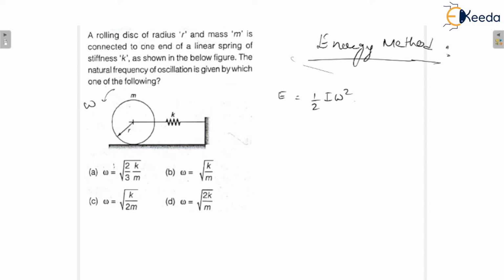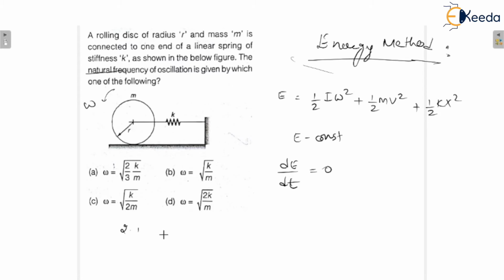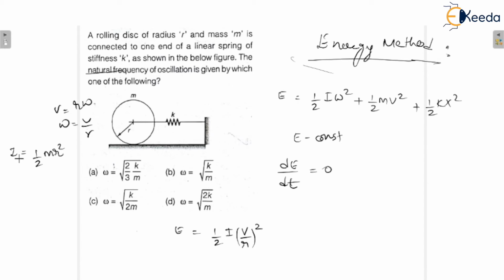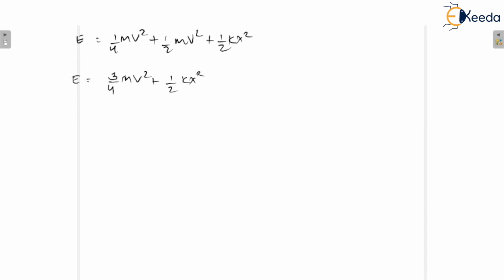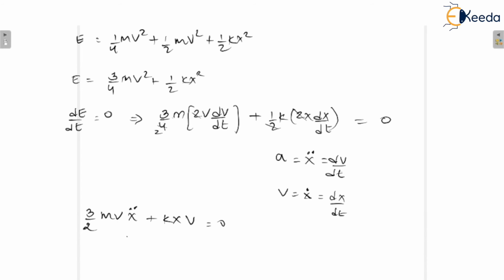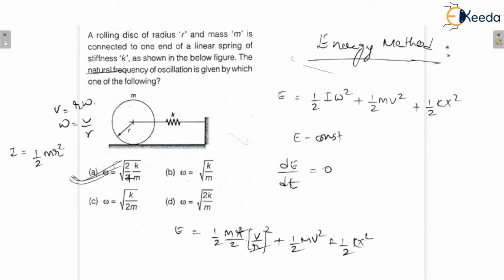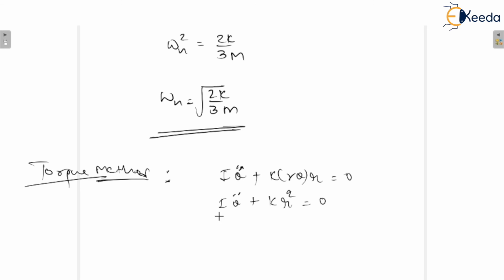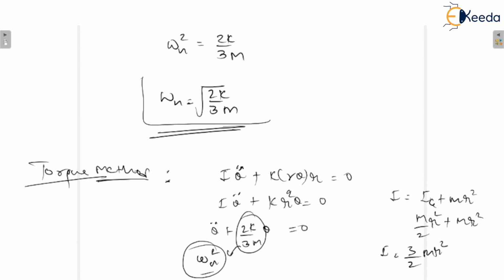Practice Question 1: Energy Methods | Vibration | GATE Theory of Machines and Vibrations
Welcome to this insightful tutorial on Energy Methods in Vibrations! In this video, we delve into Practice Question 1, focusing on the crucial concepts related to Vibration in Theory of Machines and Vibrations, especially tailored for GATE aspirants. We break down the problem step by step, ensuring a clear understanding for all viewers. Join us as we demystify this important topic in an easy-to-follow manner. Let's ace those GATE exams together!

Happy Learning.